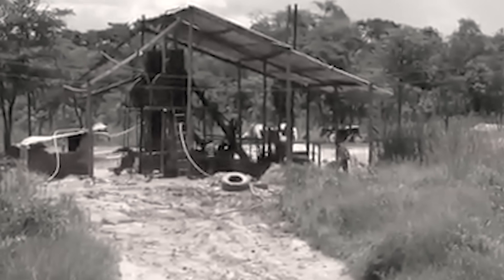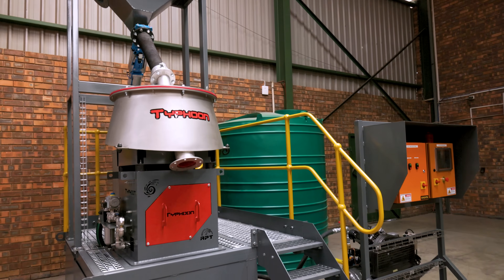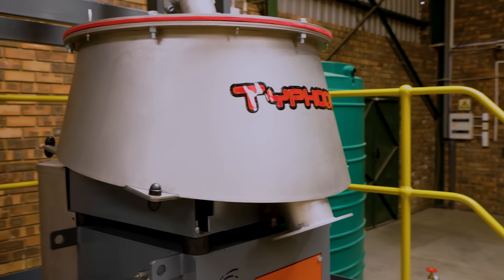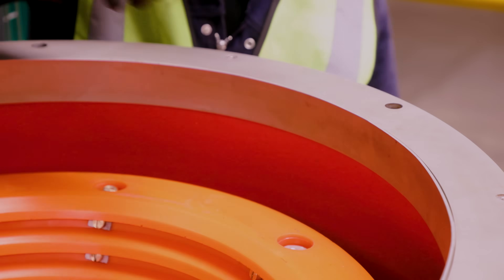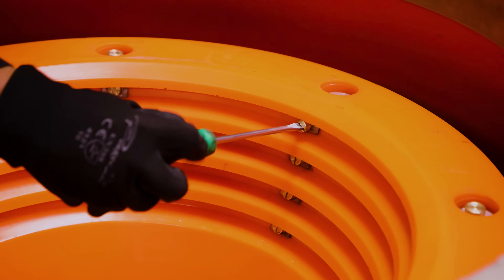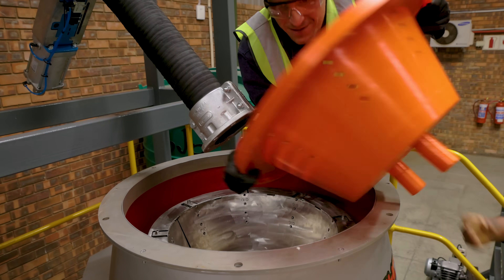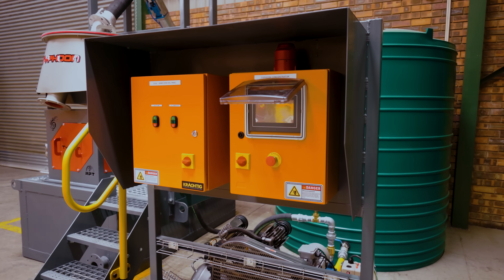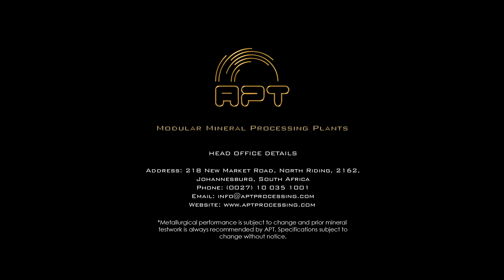APT Launches Innovative Medium Scale Centrifugal Concentrator, the Typhoon!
An industrial marvel, APT’s brand new medium-scale centrifugal concentrator is here and ready to take the mining industry by storm.

The Typhoon was designed to fill a gap in the market for a fluidised centrifugal concentrator within the 12” and 20” range. It is mechanically robust, simple to operate, and easy to maintain and repair. The Typhoon is ideally suited to projects in the 10 to 30 tph range, particularly where fine free gold is targeted.

• Robust stainless steel construction
• High wear-resistant polyurethane cone
• No water jacket = no silt buildup
• Backflush ready fluidisation system
• Replaceable fluidisation jets
• Recovers mercury – ideal for contamination cleanup
• Manual and automated flush versions available

Where industry experience meets extraordinary engineering, the Typhoon is sure to revolutionise the processing industry.